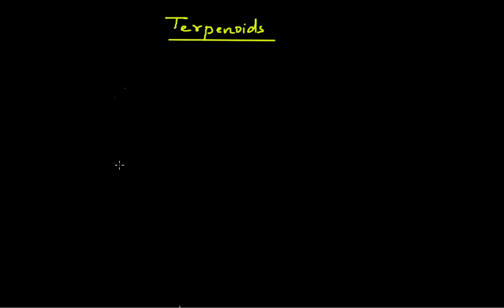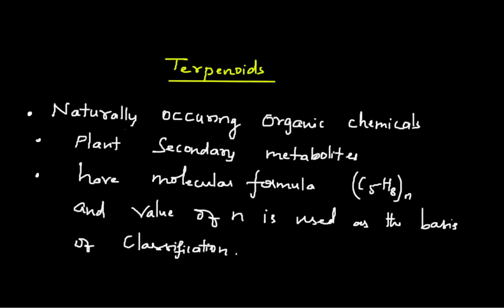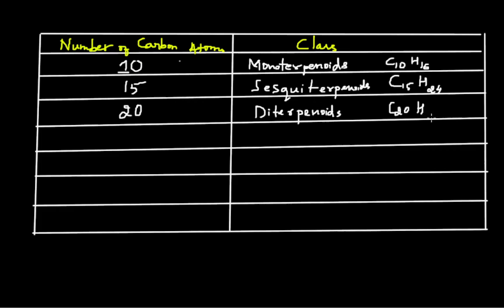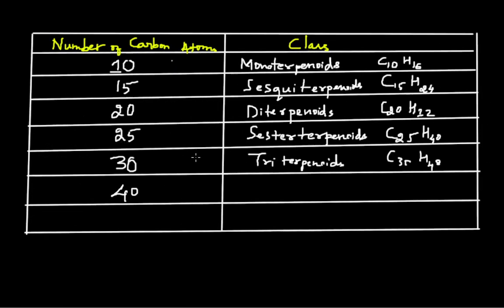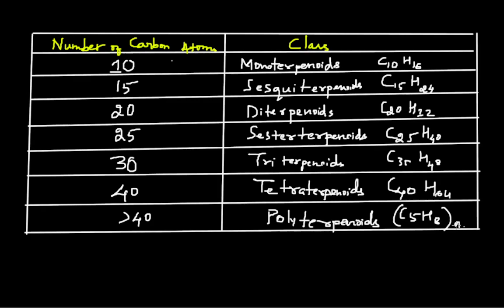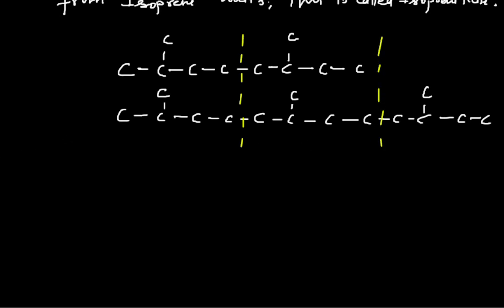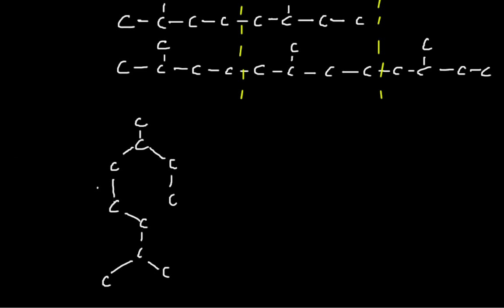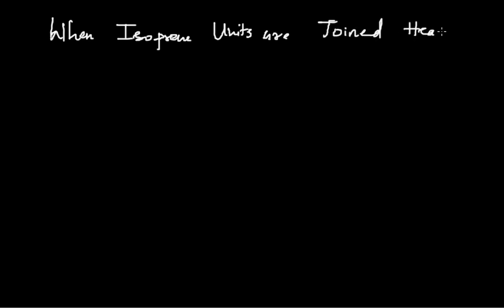Terpenoids. Video 1. Introduction and Isoprene Rule